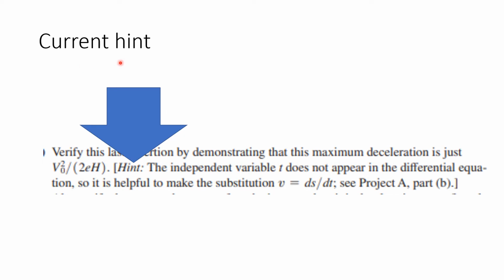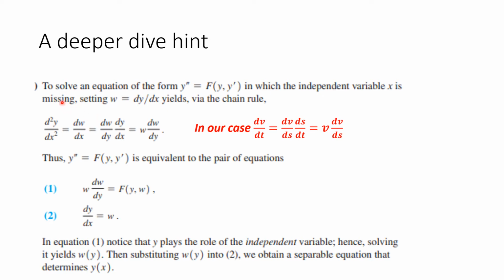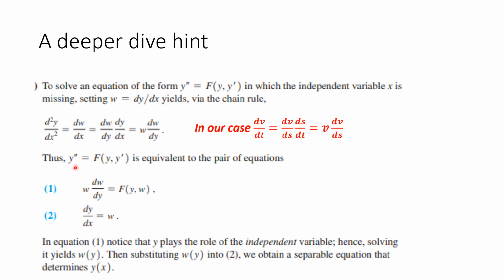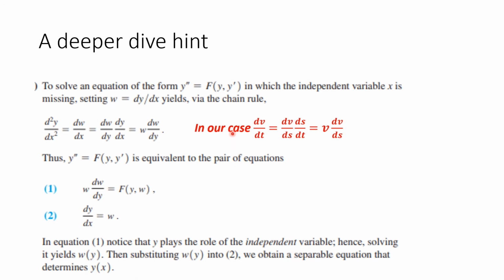Deeper hint and longer runway